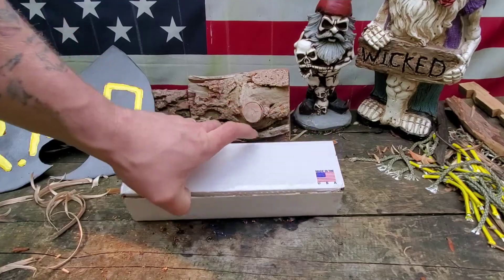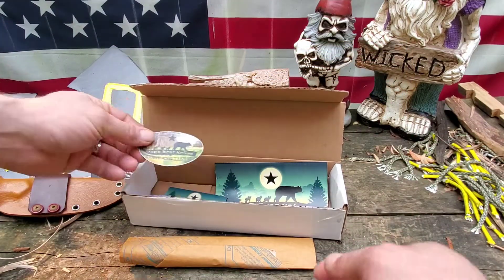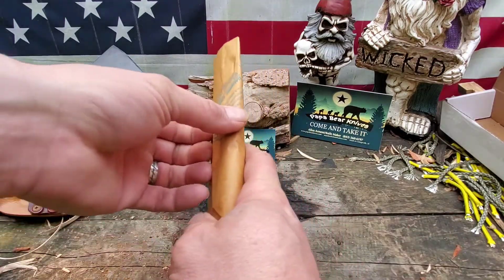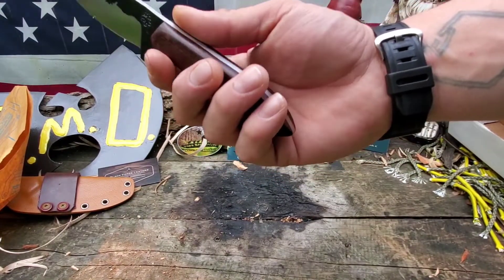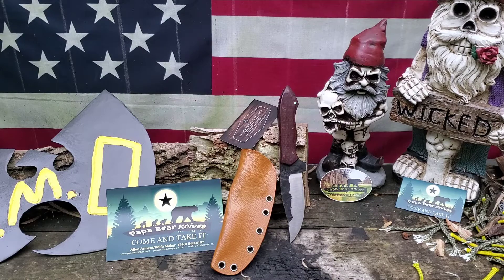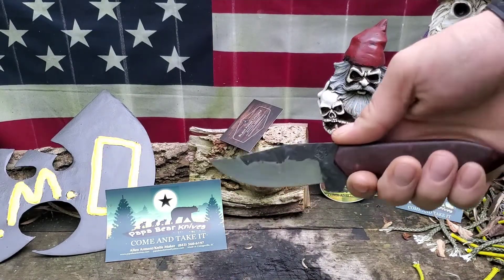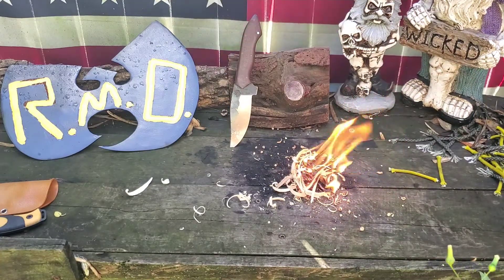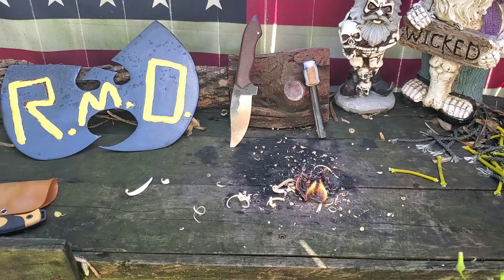JUSTICE BY PAPA BEAR KNIVES. STRAIGHT RAW, NO MEASUREMENTS , NO MATERIAL EXPECT THE HANDLE $240.00